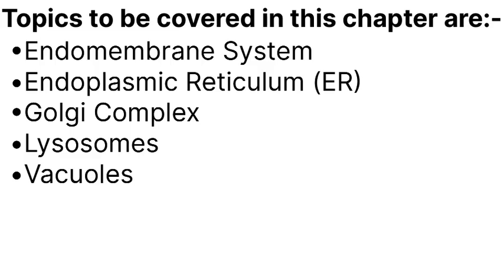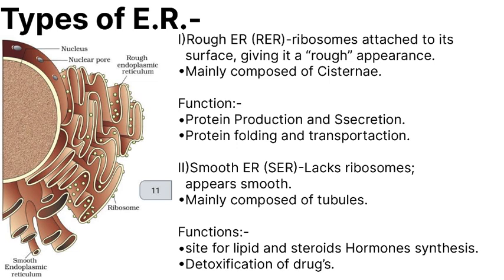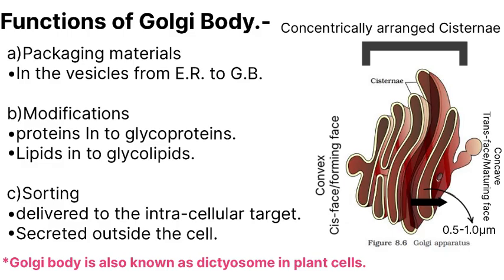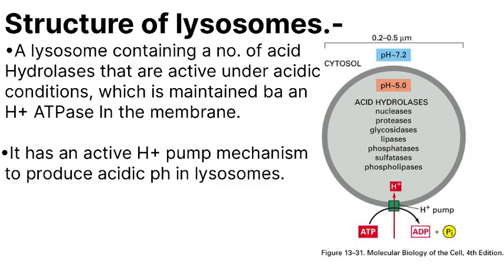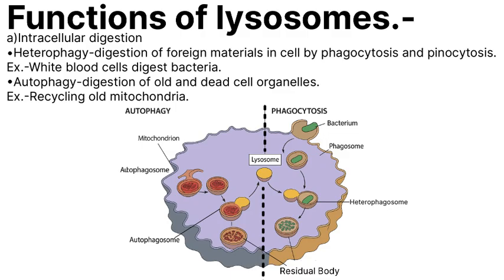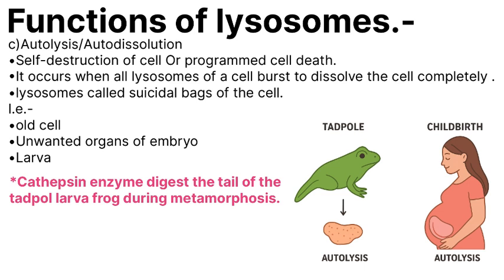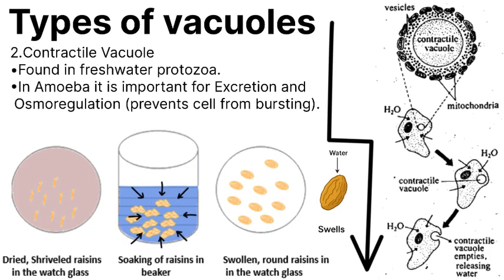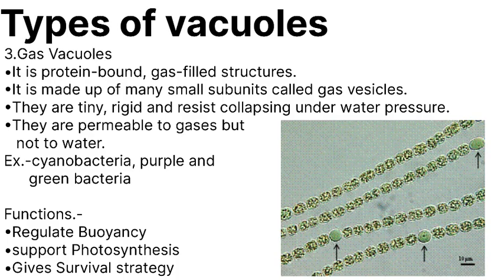ER | lysosomes | GB | Vacuoles Explained | Types, Functions & Examples | Easy Experiment + Concept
📌 In this video, we will learn about Endoplasmic Reticulum| GolgiBody | Lysozyme | Vacuoles in Plant and Animal Cells | Osmoregulation Made Simple | Autolysis Explained | Tadpole Tail Disappearance & Childbirth Example

♦️What is ER?
•Types of ER: Rough ER (RER) & Smooth ER(SER)
•Functions of ER in protein synthesis, lipid synthesis, and detoxification.
•Examples: RER in glycoprotein formation, SER in alcohol detoxification.

♦️Discovery of Golgi body (by Camillo Golgi).
•Structure of Golgi apparatus (cisternae, vesicles, tubules).
•Functions: protein modification, packaging, secretion, lysosome formation.
•Extra roles: formation of glycoproteins, glycolipids, and cell wall materials in plants.

♦️Structure of lysosomes & hydrolytic enzymes.
•Functions: intracellular digestion, extracellular digestion, autophagy, autolysis.
•Examples: osteoclasts breaking bone, tadpole tail disappearance, uterine shrinkage after childbirth.
•Why lysosomes are called “suicidal bags” of the cell.

♦️What are vacuoles?
•Types of vacuoles (food vacuole, contractile           vacuole, storage vacuole, gas vacuole).
•Functions of vacuoles in plant cells and human cells.
•Interesting examples like Amoeba, Raisins in water, and Gas vacuoles in cyanobacteria.

♦️By the end of this lecture, you’ll clearly understand :-
-why ER is called the “transport system of the cell.
-how vacuoles help in storage,
-why the Golgi body is compared to a post office of the cell.

📚 For Students (Class 9, 10, 11, NEET, Boards) – This channel makes Biology easy with diagrams, animations, and real-life examples.